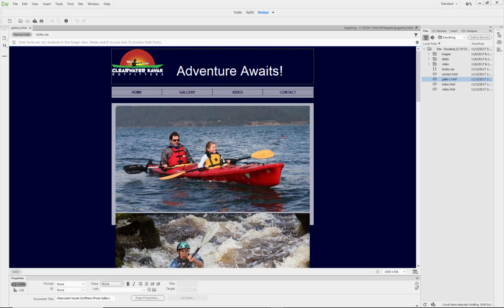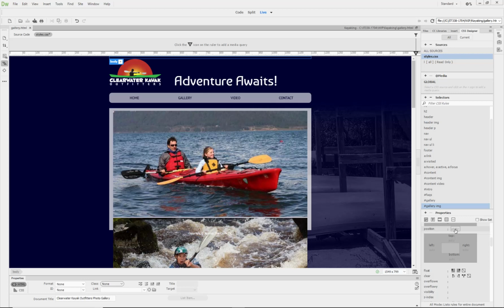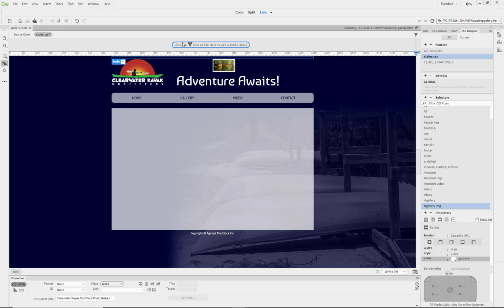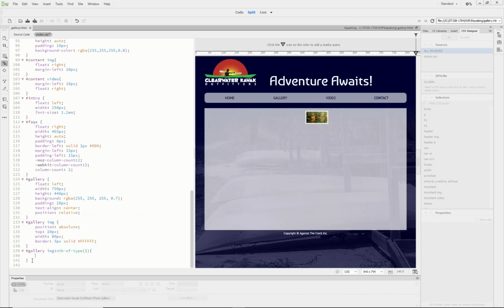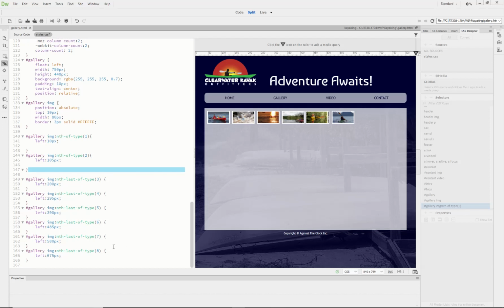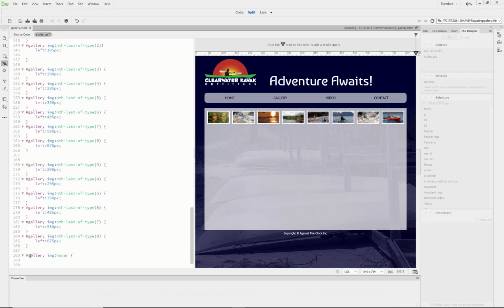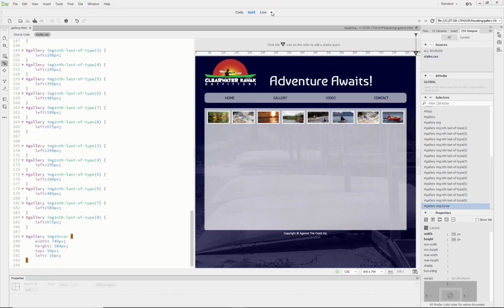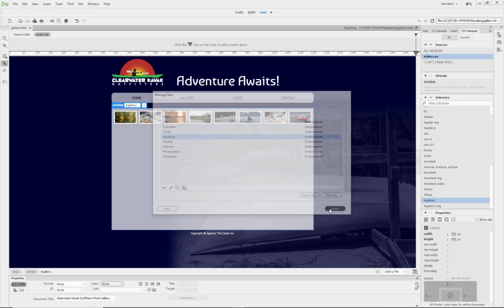Project-06 Kayaking Part 4 Pages 284-291